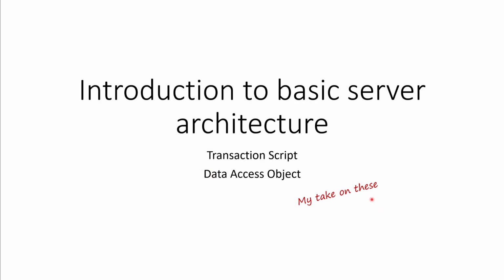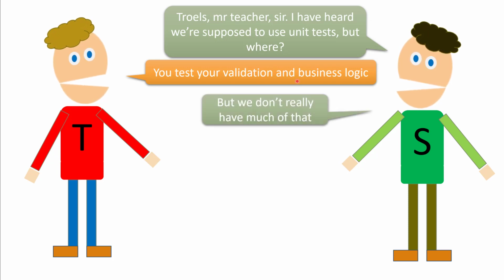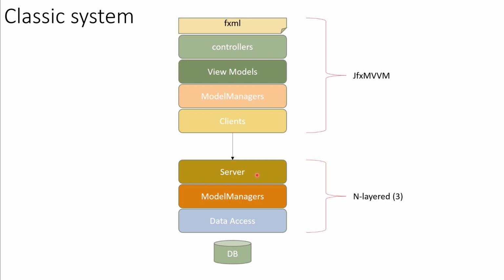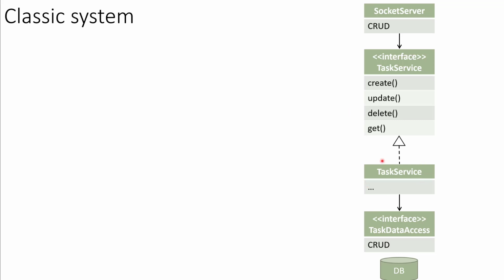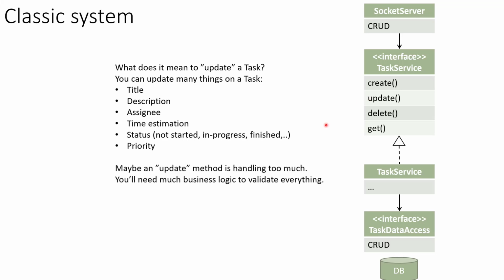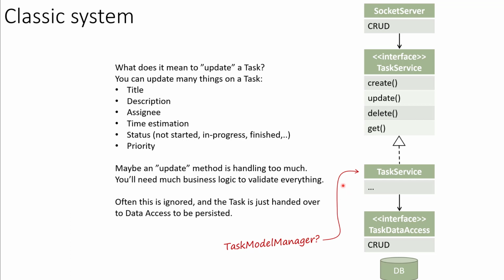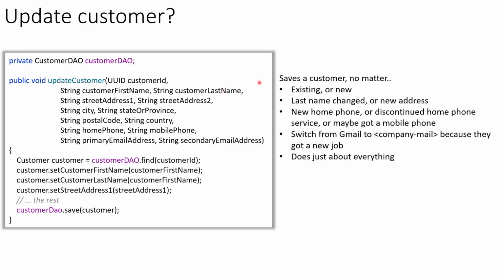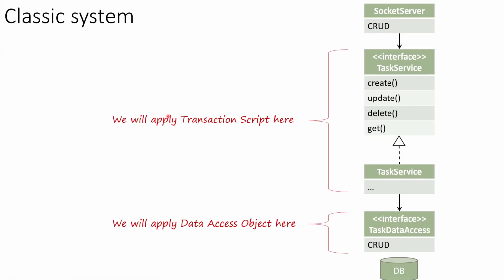Introduction to basic server architecture - Part 1 - Overview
Introduction to video series about basic server architecture.